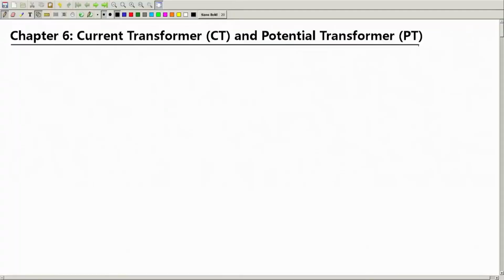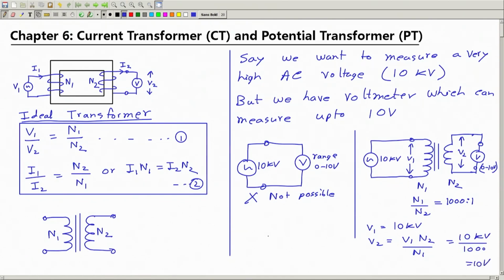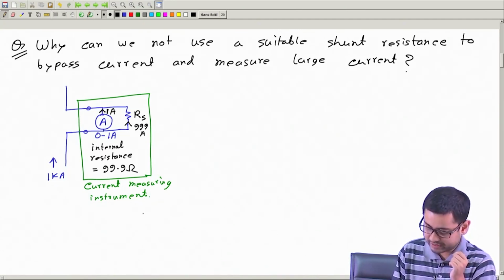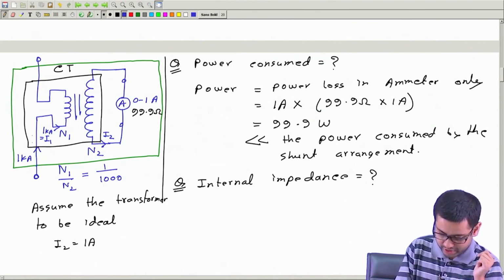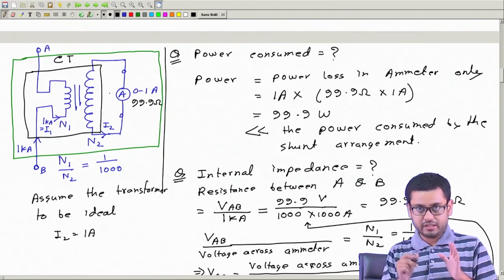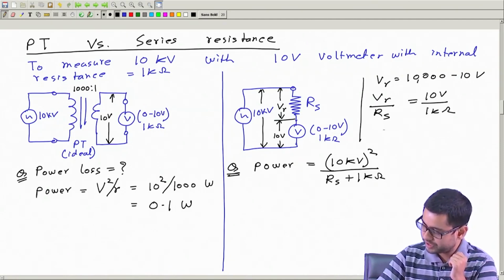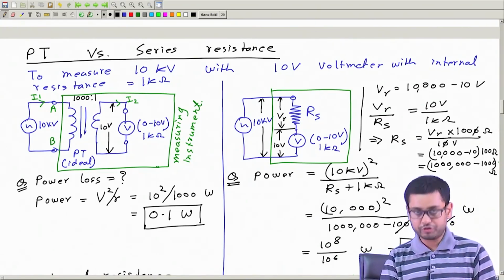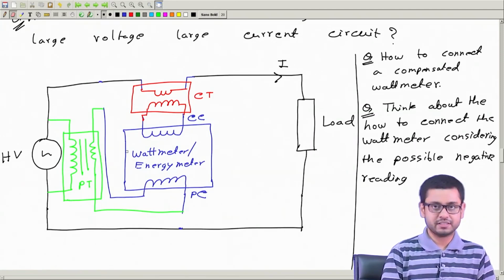Current transformer and potential transformer